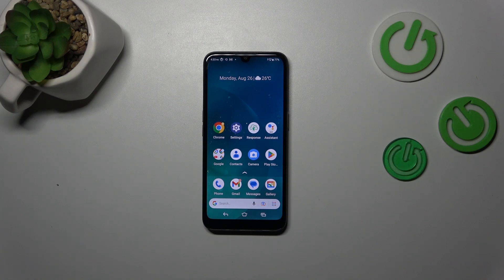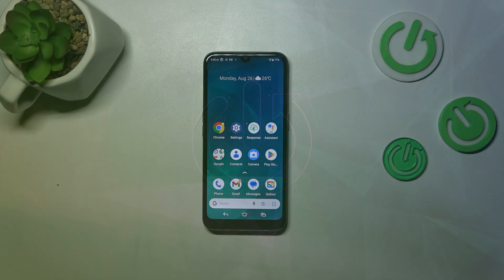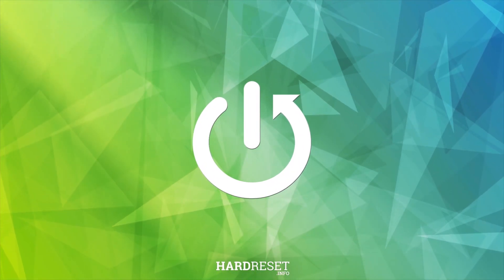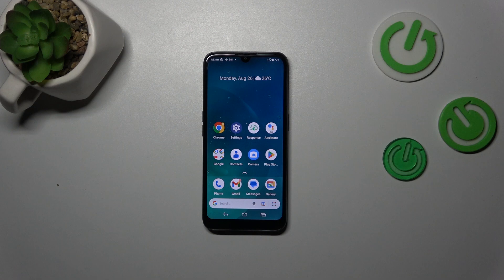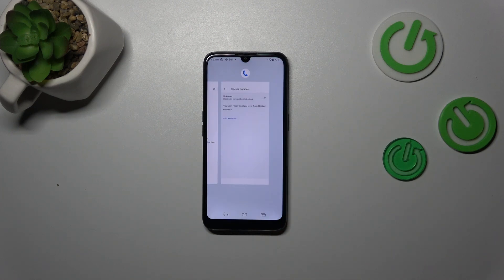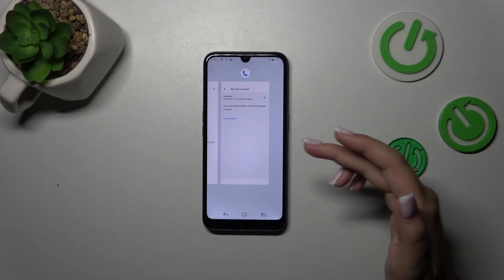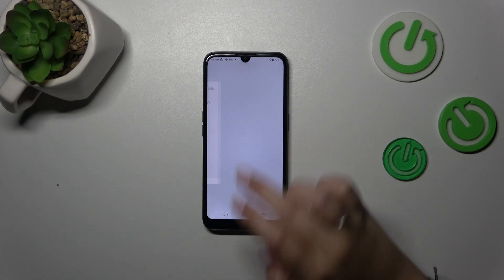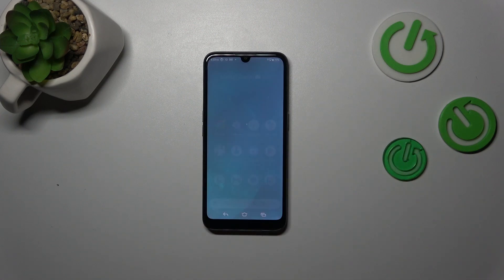How to Turn Off Running Apps on Doro 8100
Managing running apps on your Doro 8100 can help improve performance and battery life. This tutorial will walk you through the steps to turn off or close apps that are currently running in the background on your Doro 8100.

How do I view all running apps on my Doro 8100?
What is the process to close a specific app on the Doro 8100?
How can I stop all background apps at once on my Doro 8100?
Will turning off running apps on my Doro 8100 improve battery life?
What should I do if an app keeps reopening after I try to turn it off on my Doro 8100?